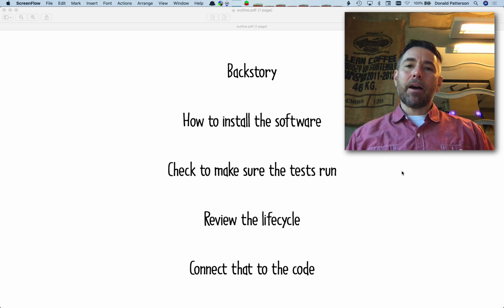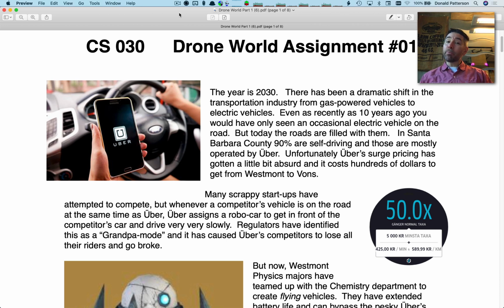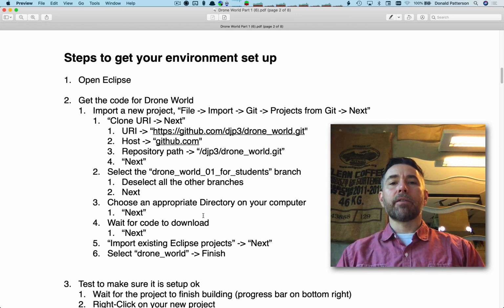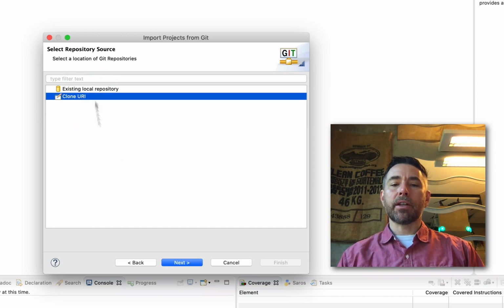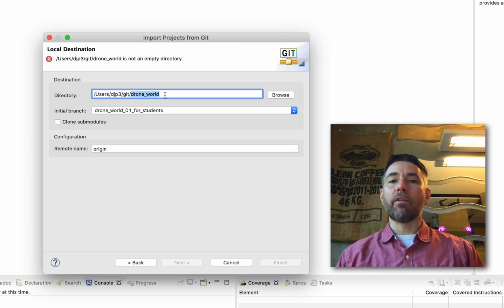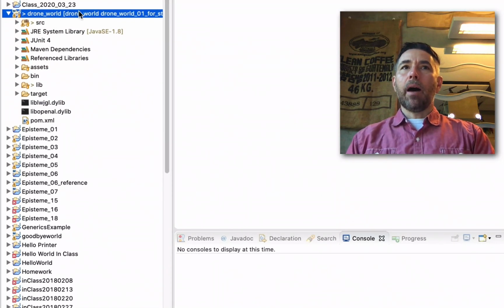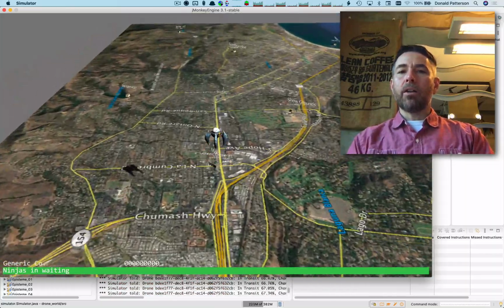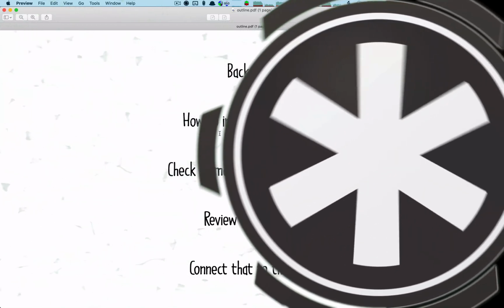Intro to Drone World Operations 01